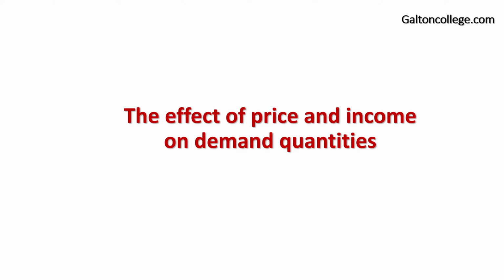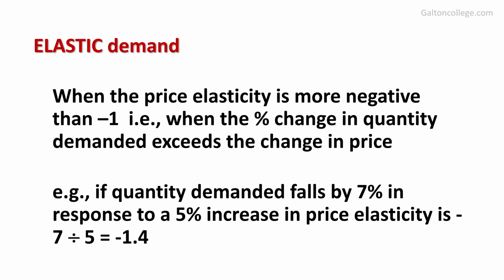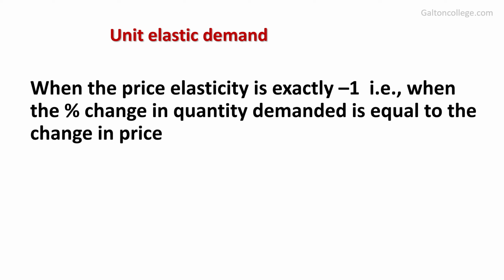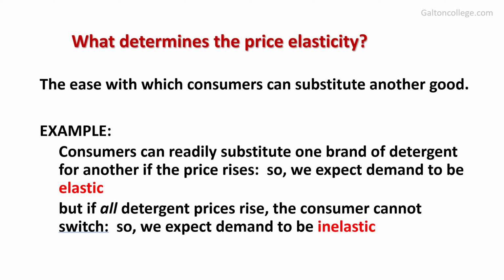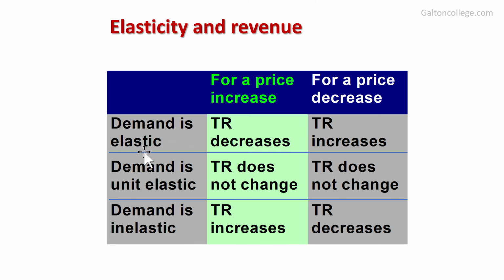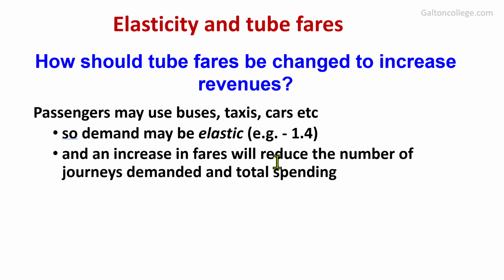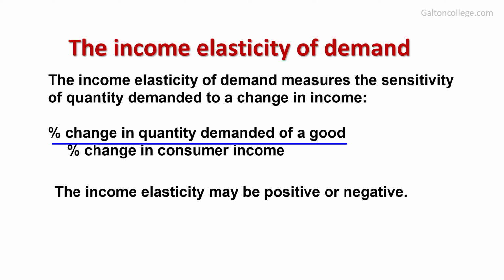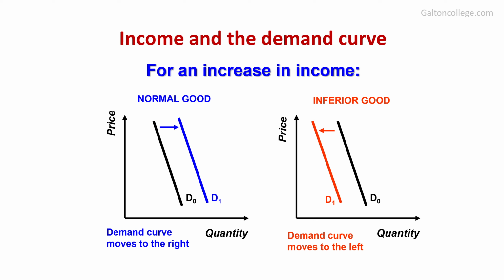To complicated Demand and Elasticity 8